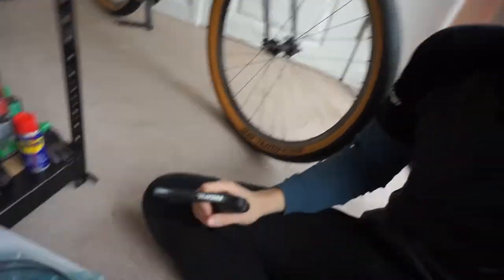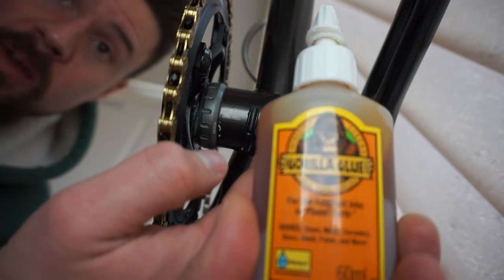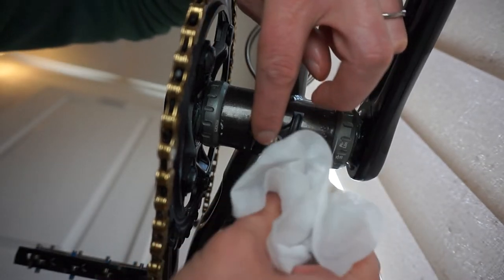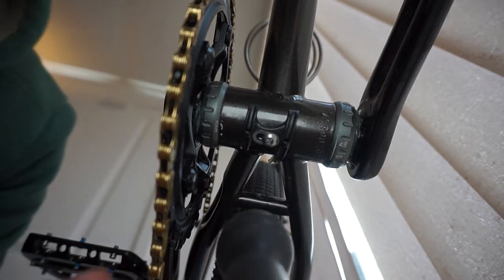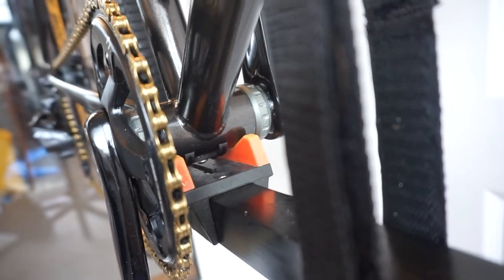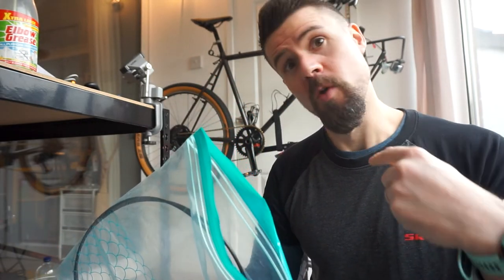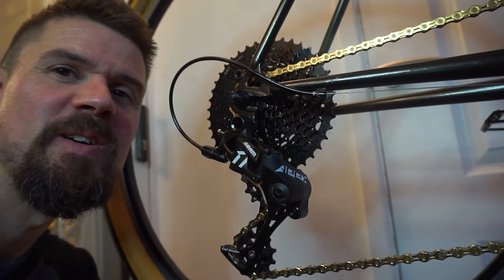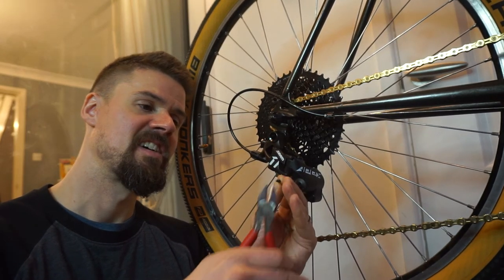Spindatt Trasher Bash Bike Build Part 18 Getting the SRAM 1x Wide-range Gears Going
I hope you have enjoyed my Spindatt Trasher Bash bike build series so far!!
Voting is now live here until 22nd Feb 2022:
A massive thank you to anyone who takes the time to vote for me (Nathan Gascoigne) and my 1989 Vintage MTB to super-clean gravel bike build.
Thanks again I really appreciate it!
Nathan
This is Part 18 of my Spindatt Trasher Bash Competition Bike Build!!
In this episode I explain how I got the SRAM 1x Wide-range Drivetrain Going on this 1989 Diamond Back Ascent!